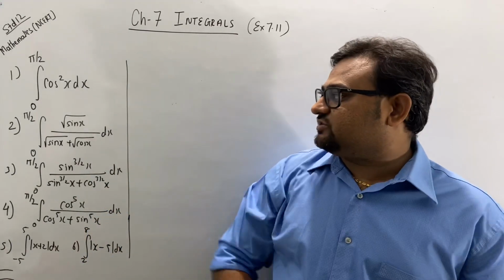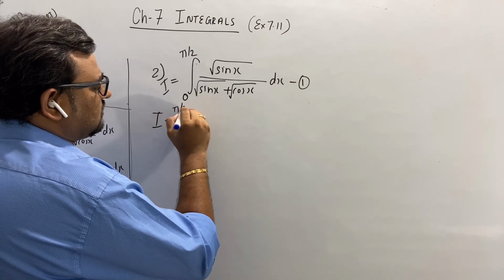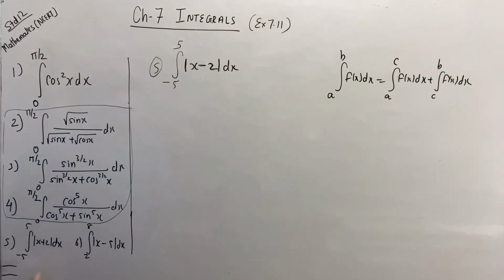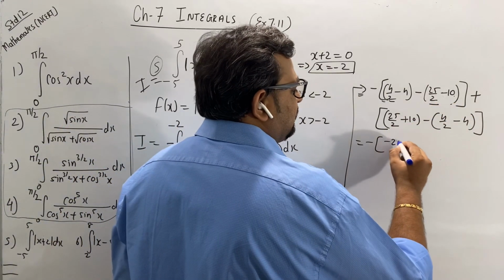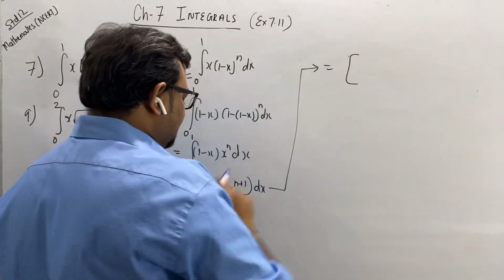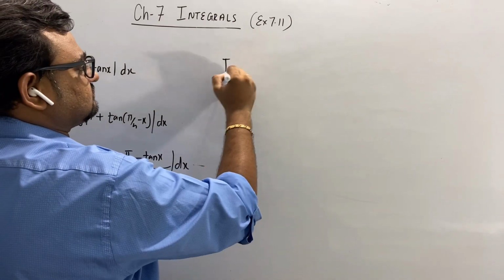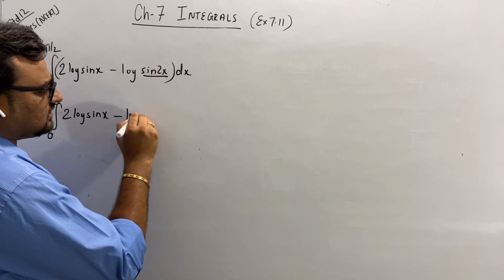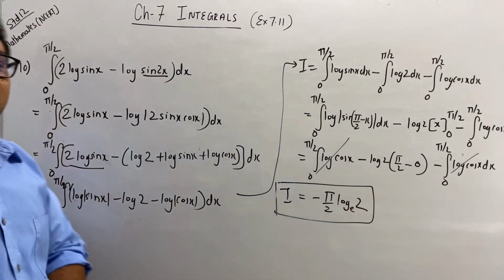Std 12 MATHEMATICS: CH 7 INTEGRALS : LECTURE 23: EX : 7.11: DATE 8 MAY